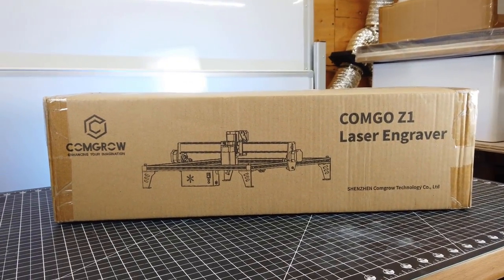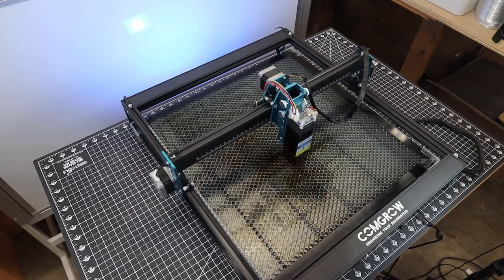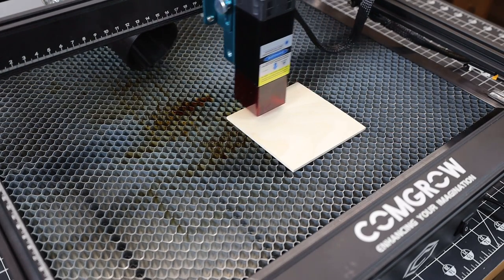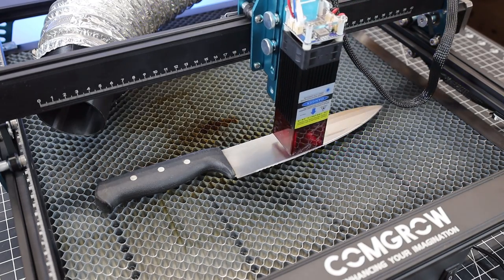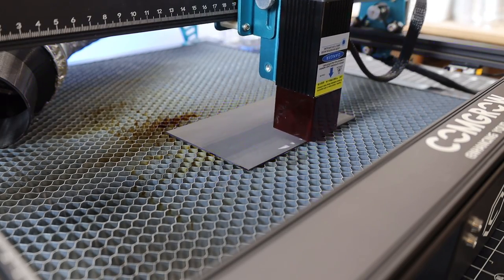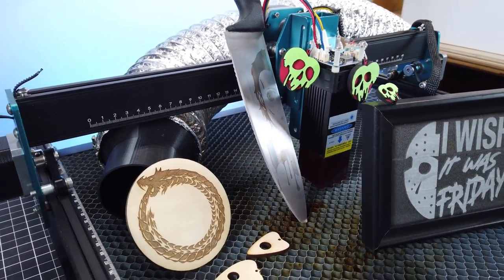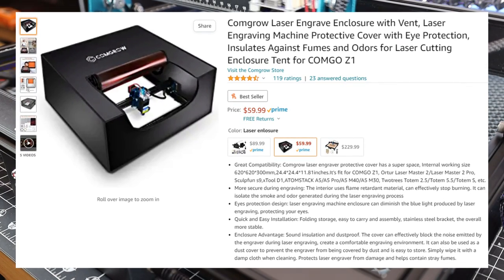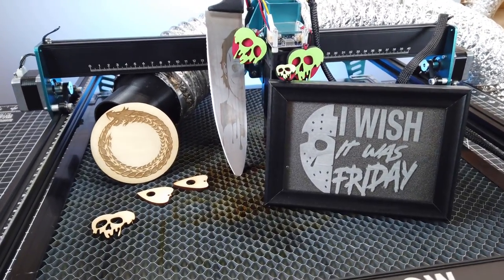Laser Cutting Jewelry & More Using The COMGO Z1 10W Laser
I will show you how I used the COMGO Z1 laser cutter/engraver to make some Halloween themed items

COMGROW Z1 10w Laser
COMGROW Laser Rotary Roller
COMGROW Air Assist for Laser Cutter
COMGROW Enclosure with Vent
COMGROW Honeycomb Cutting Bed

Laser Cutting & Engraving Materials:
Aluminum Business Card Blanks
Aluminum Pet Tag Blanks
Stainless Steel Blanks
Baltic Birch Plywood 3 mm
MDF Sheets For Laser Cutting
201 Pcs Engraving Material Box
Black Slate Stone For Engraving

Here is a place to buy cheap files that you can cut and engrave

Here are the links to the enclosure and honeycomb cutting bed that I have: